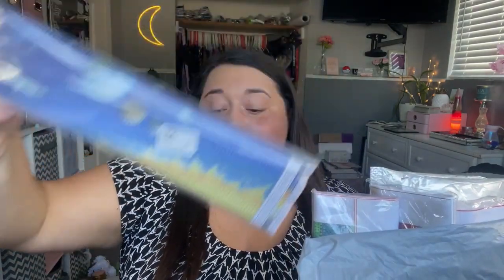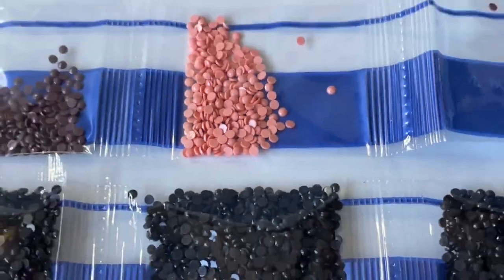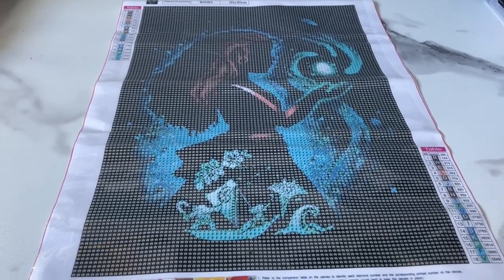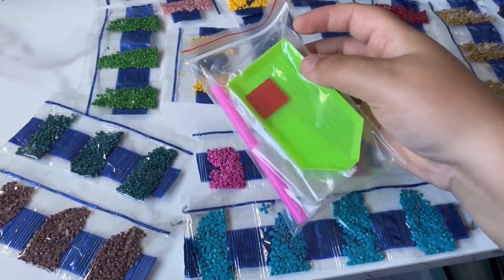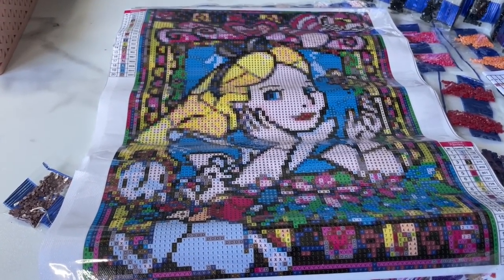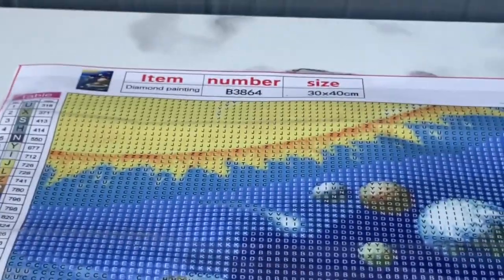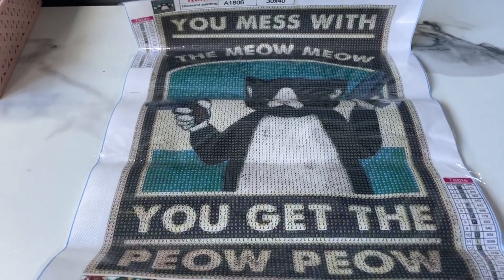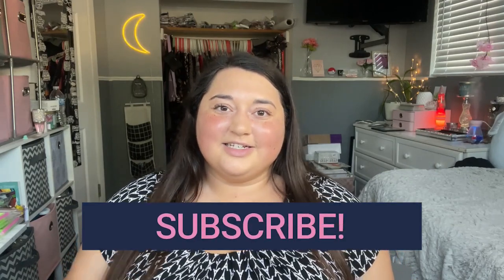MEGA UNBOXING FROM DP CLUBS!!!